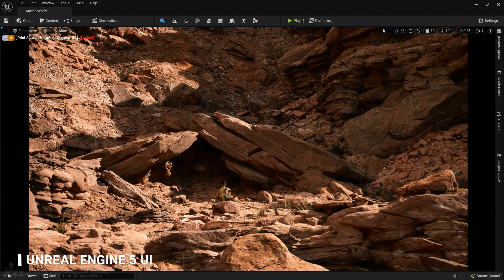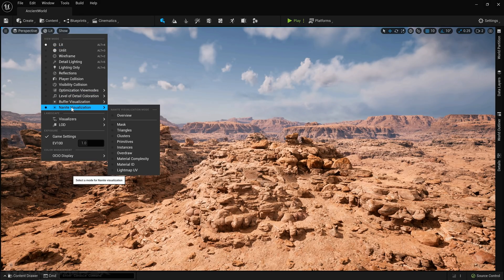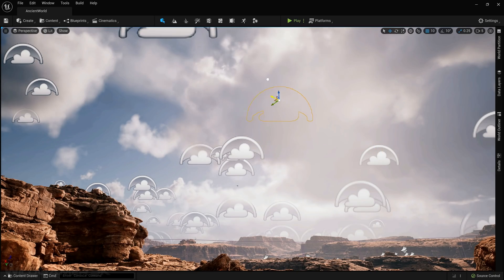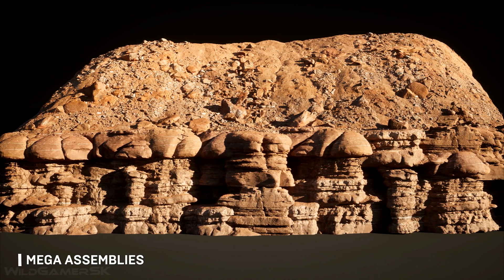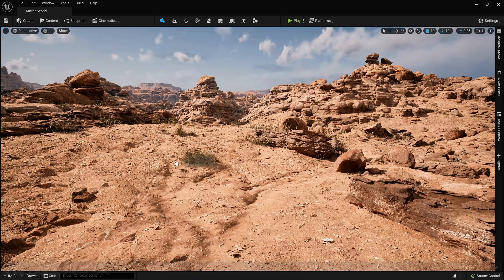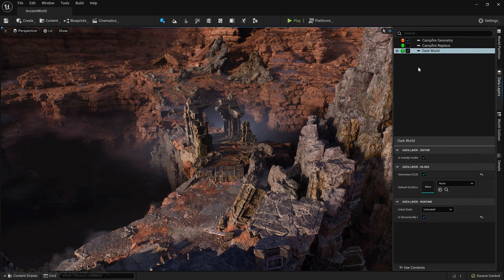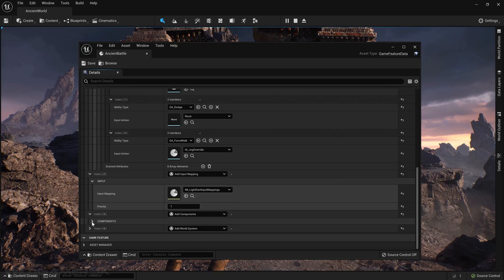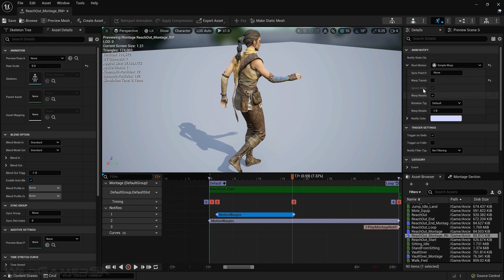UNREAL ENGINE 5 Early Access Demo in 4K 60FPS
Check out the latest Unreal Engine 5 Early Access demo overview in amazing 4K ULTRA HD quality and smooth 60 FPS. Enjoy!

Unreal Engine 5 is created by Epic Games.